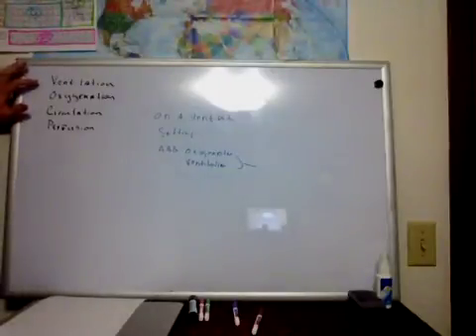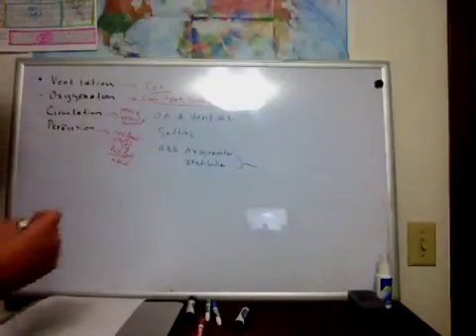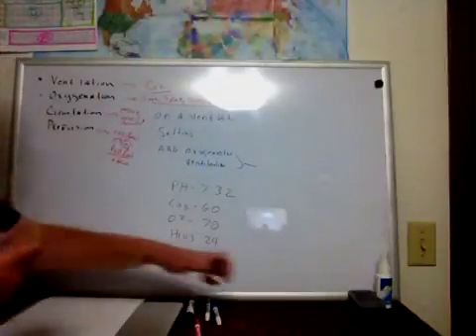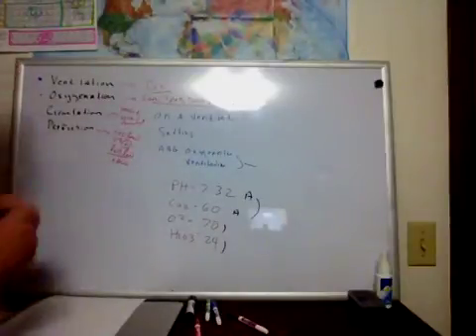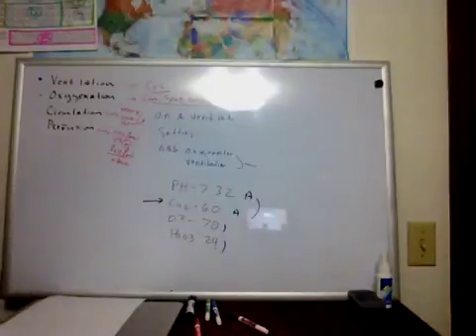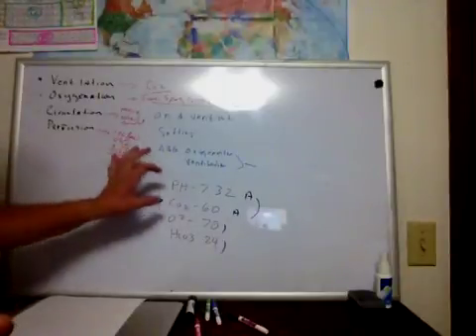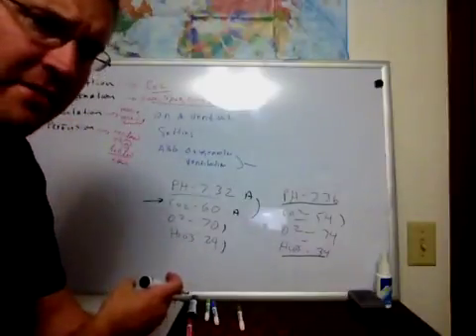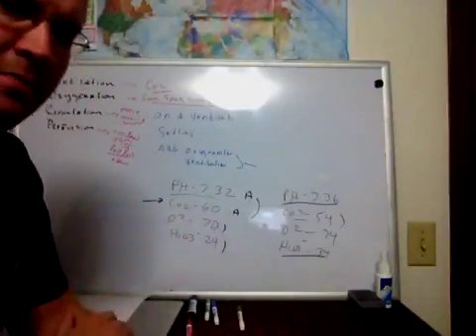Manage Ventilation or Oxygenation First?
My response to some questions regarding ventilator management questions and board exams.